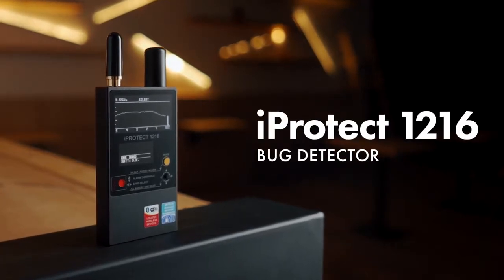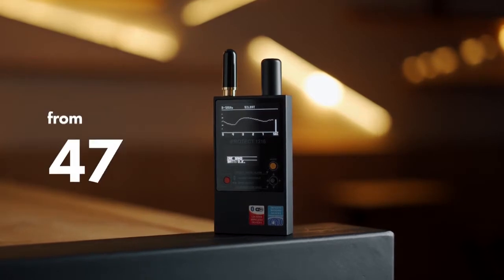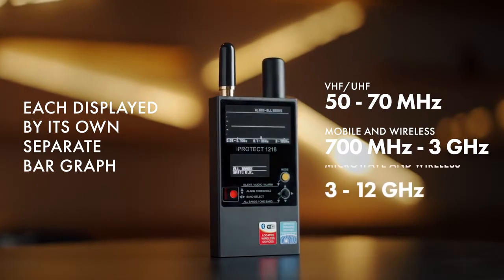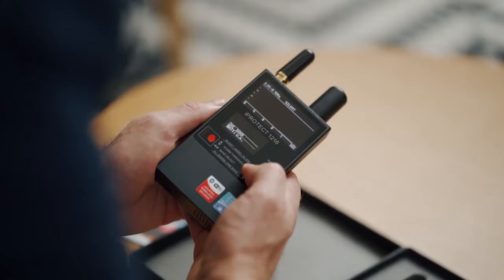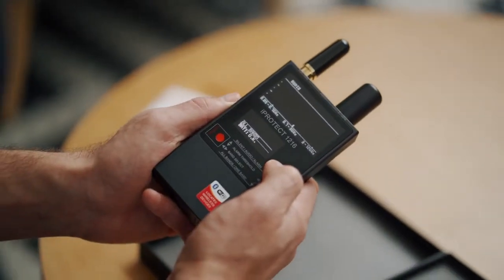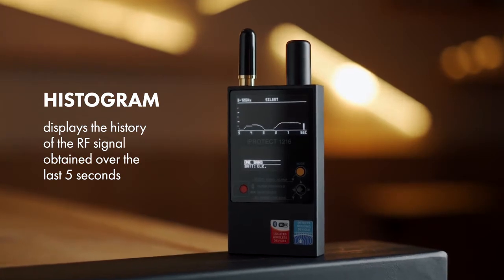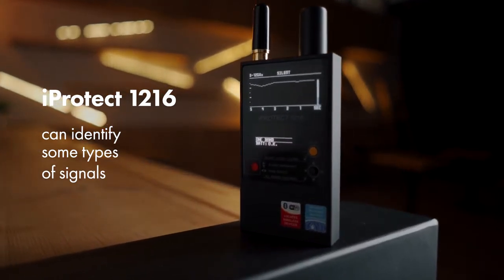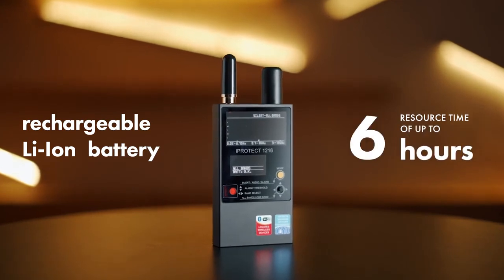Best Features of iProtect 1216 3 Band RF Bug Detector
iProtect 1216 3 Band RF Bug Detector can show 3 different types of detection at one time displayed in a barograph.